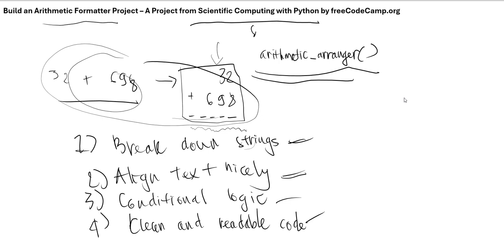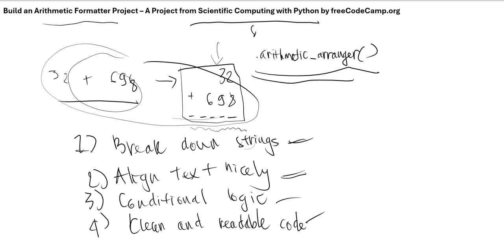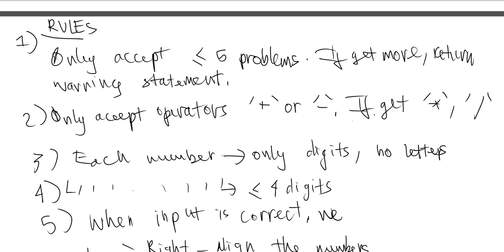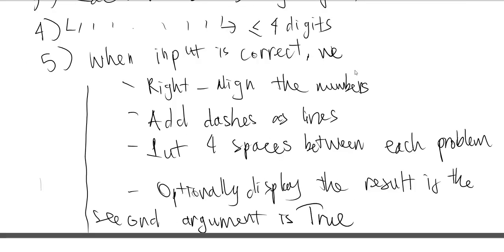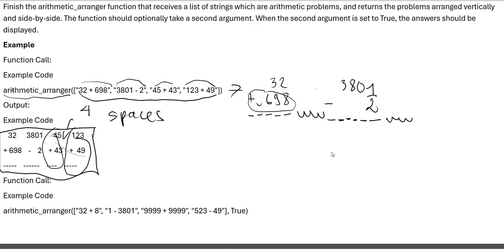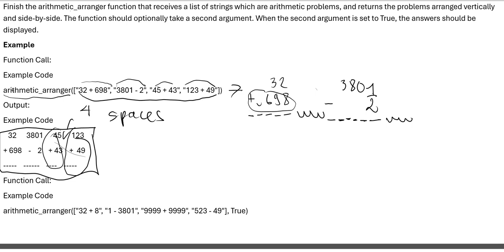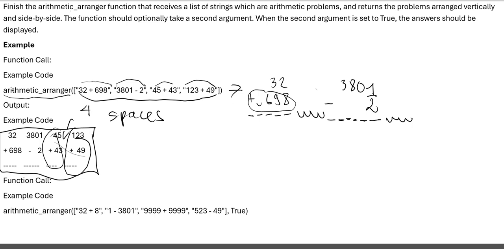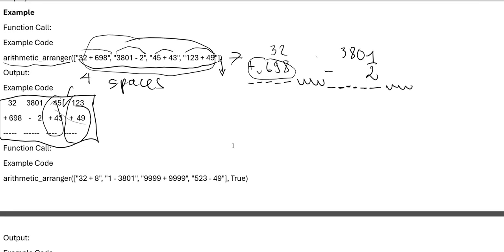Project 1 | Arithmetic Formatter (Scientific Computing with Python - freeCodeCamp)